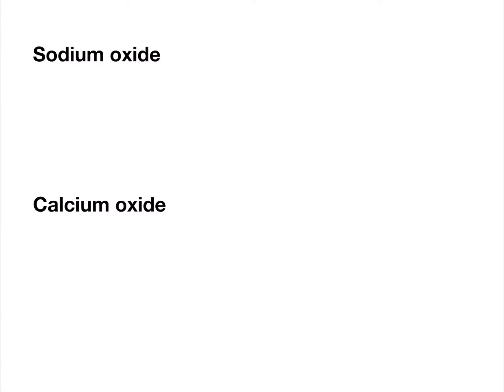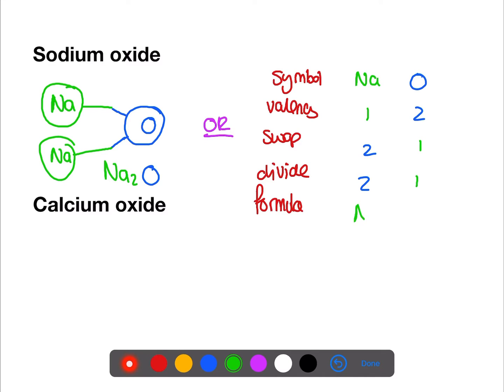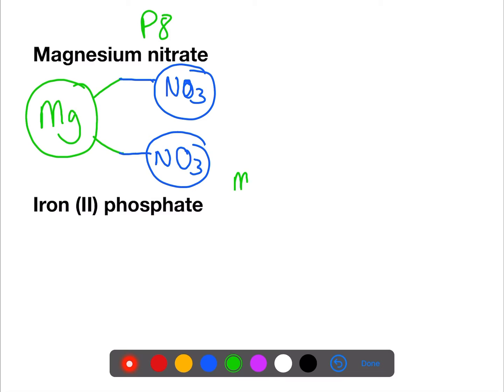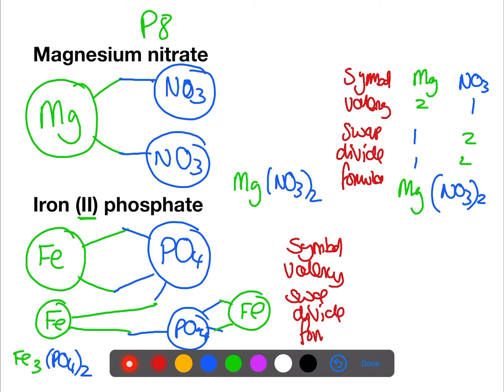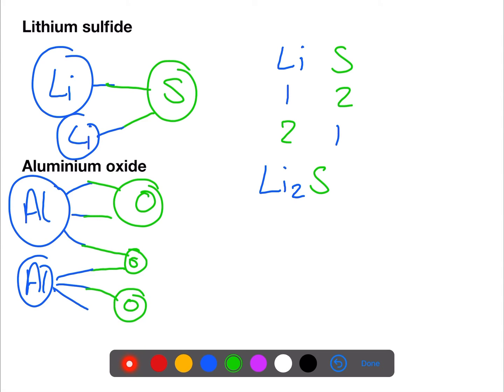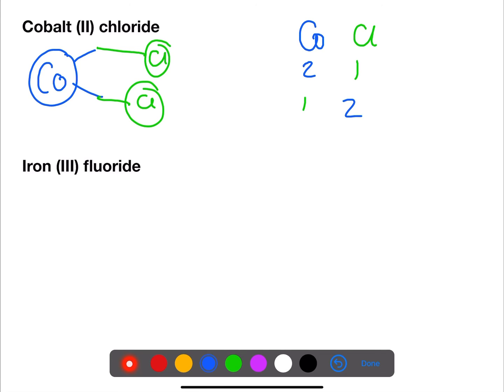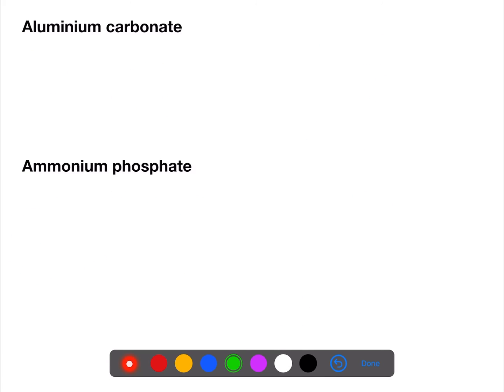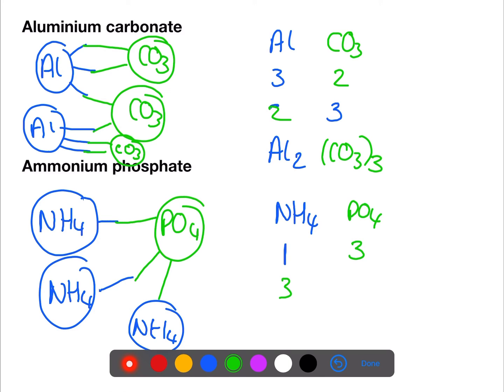National 5: Chemical Formulae Practice Questions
Do you need some help with writing formulae?  This is the video for you!  Plenty of practice questions with worked answers.  I briefly talk you through the two methods for writing formula before you can practice some yourself.

FOLLOW ME